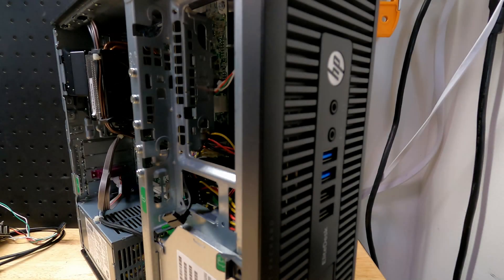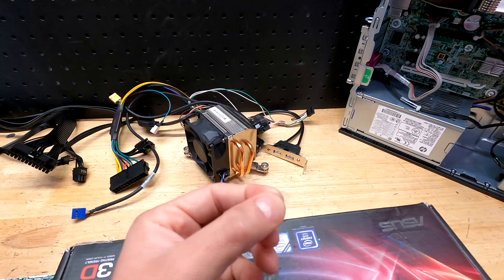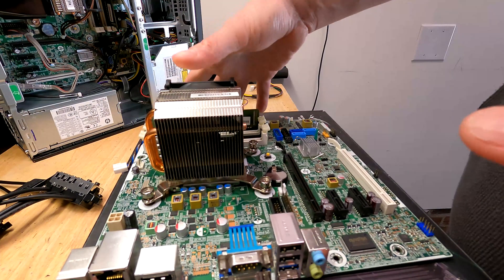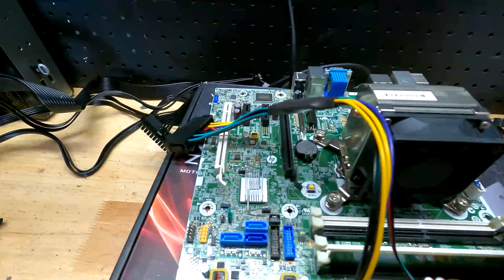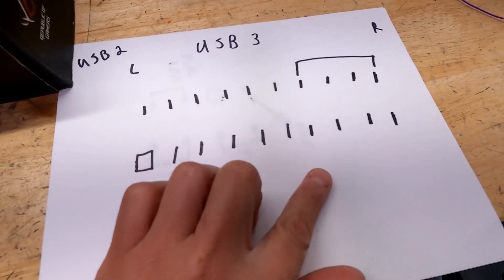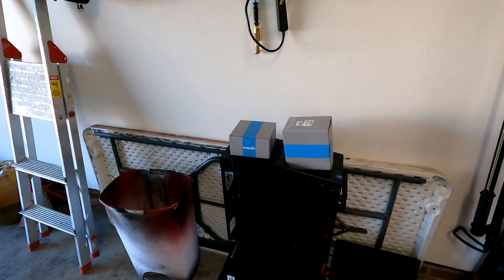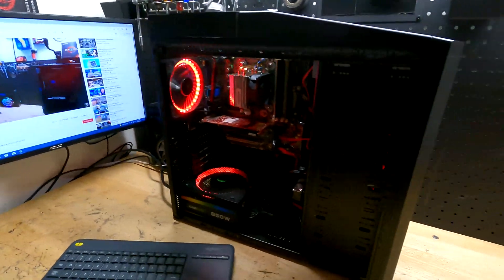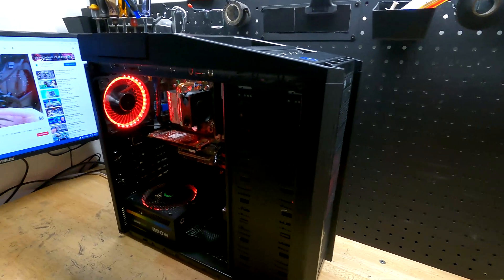Hp Elitedesk 800 G1 case swap!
Link to 3d printed rear i/o

PSU adaptor:

Jumper wire:

usb 3.0 header extender